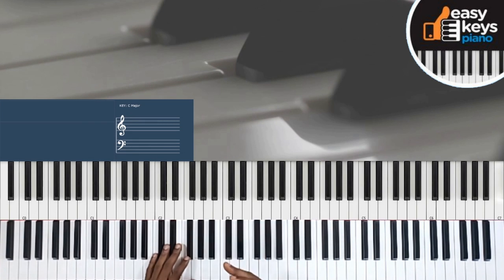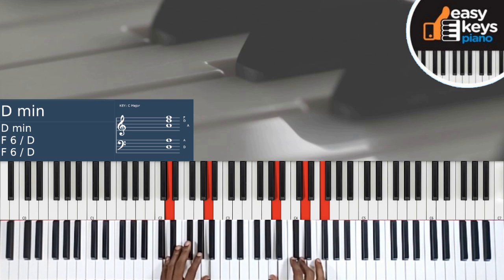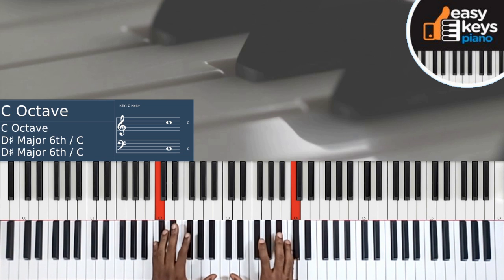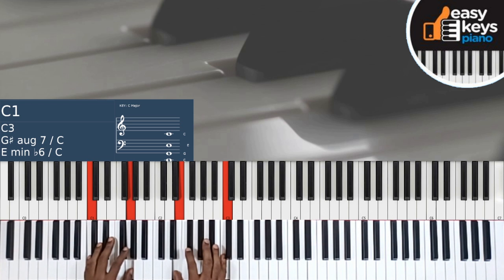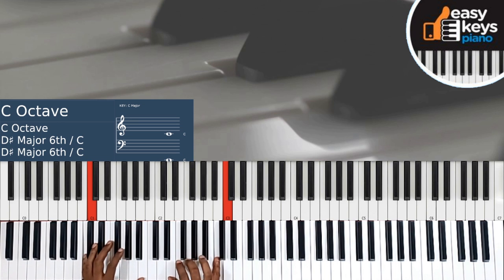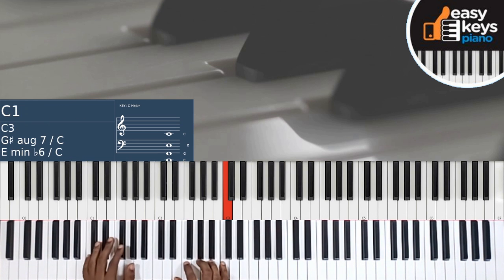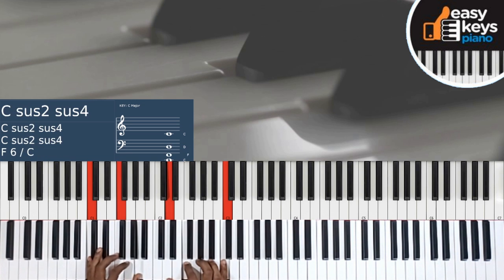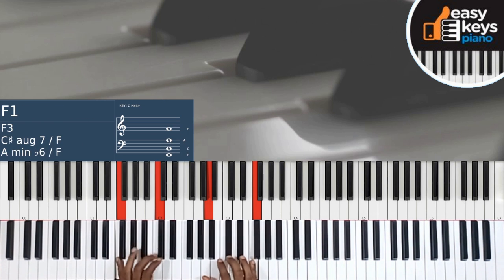Complete BEGINNER Piano Inner-Voicing Tutorial Made EASY.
Join our robust Community with other Pianists and Students for more FREEBIES

This Tutorial guarantees you would never play a boring Piano Chord ever again! These 6 Inner Voicing Movements are a perfect start to spice up your Piano Chords and make your sound more professional and beautiful to listen to. Thanks!